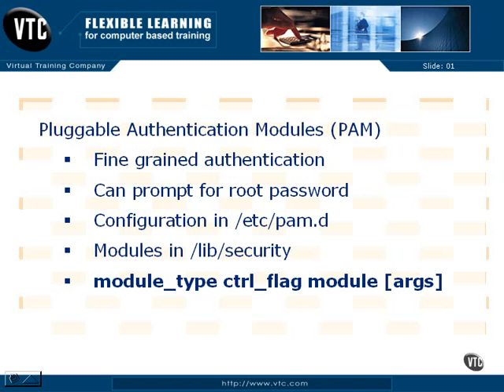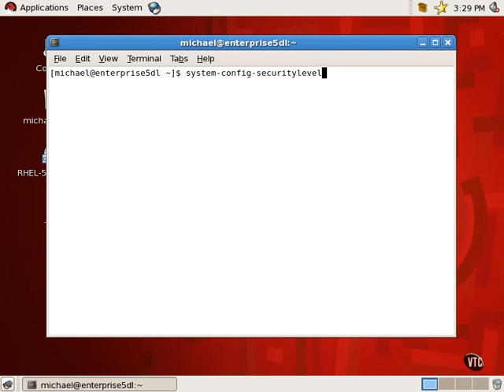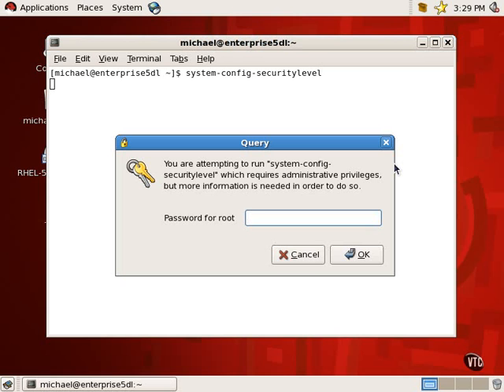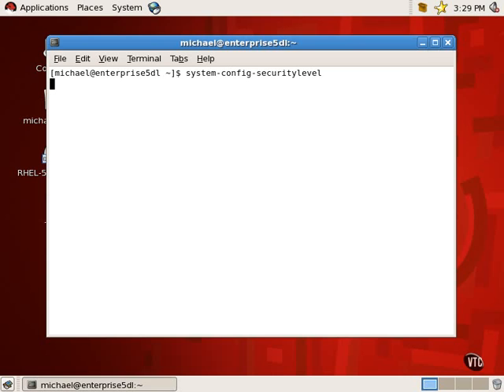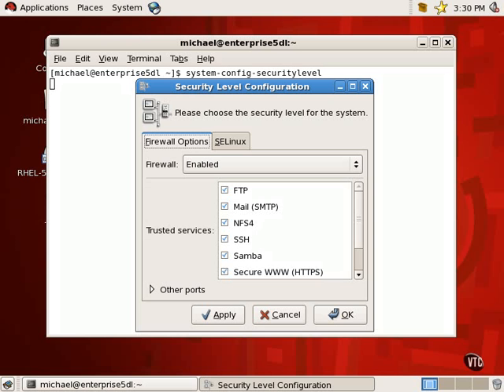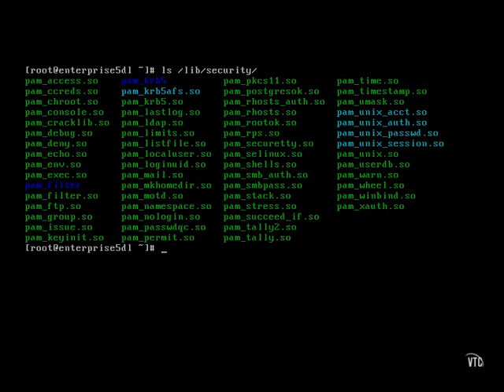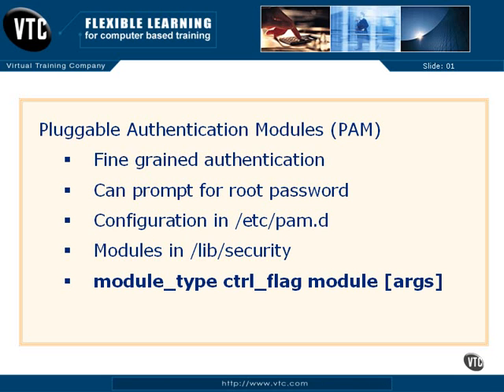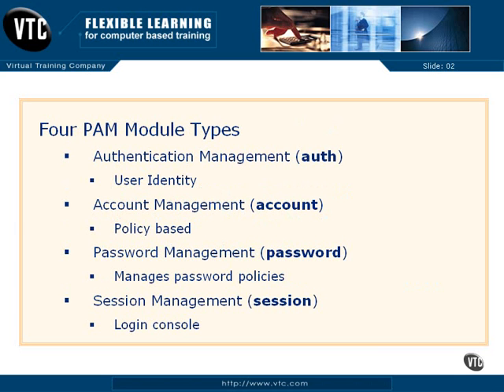03 Pluggable Authentication Modules PAM)